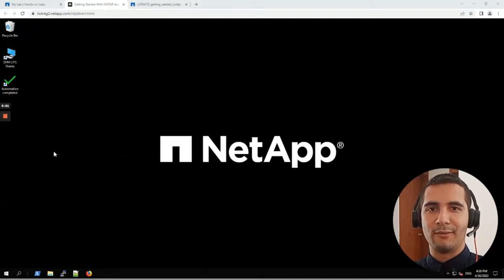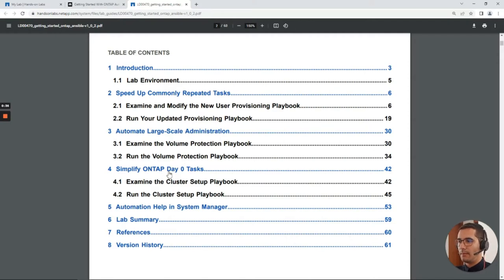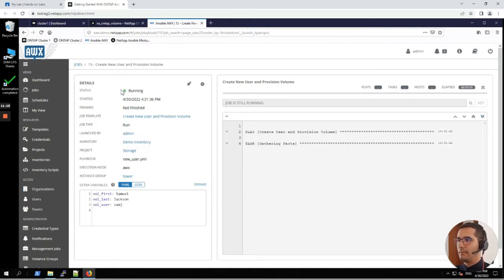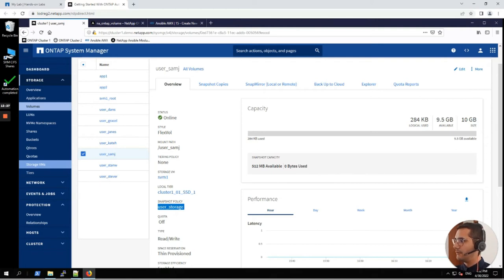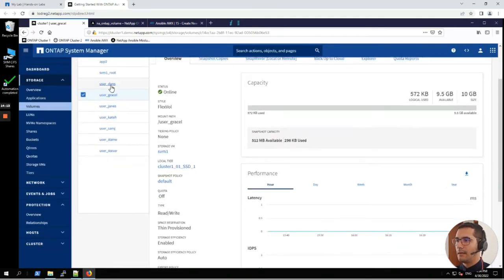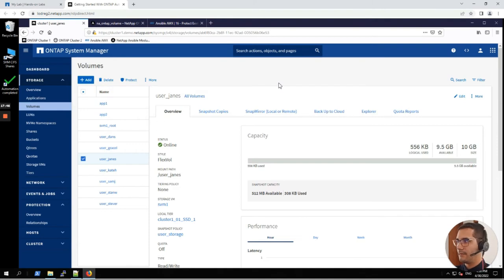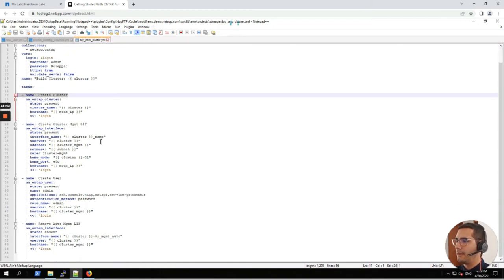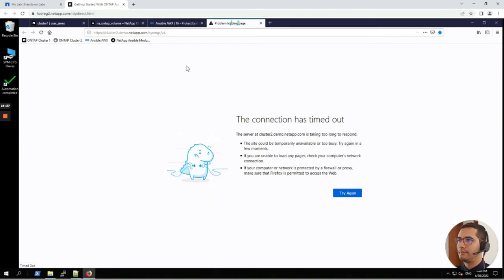ONTAP Automation with Ansible - NetApp Tutorial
0:00 Intro
0:39 Speed Up Commonly Repeated Tasks
12:32 Automate Large-Scale Administration
16:17 Simplify ONTAP Day 0 Tasks